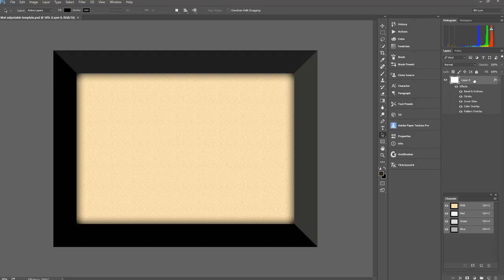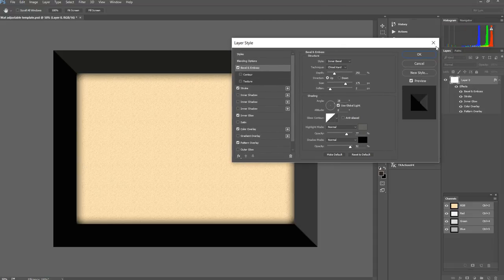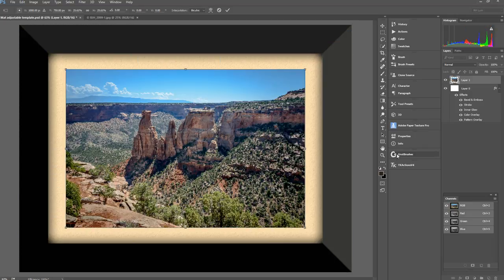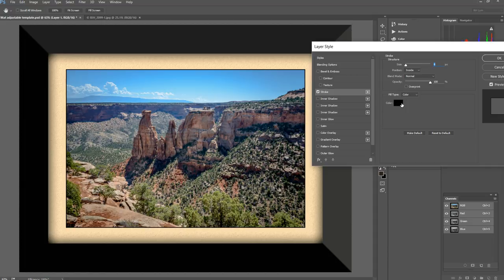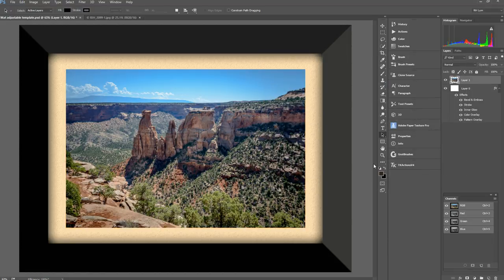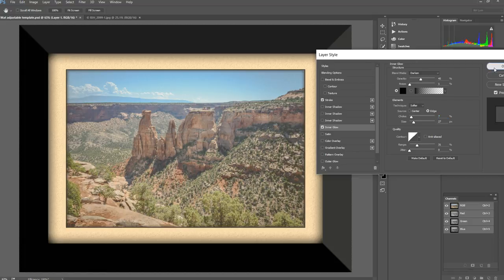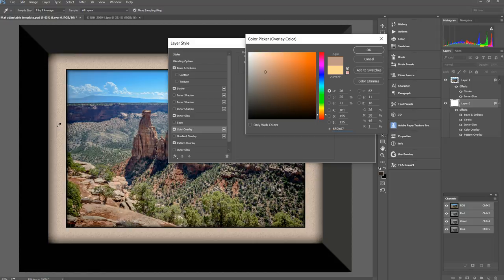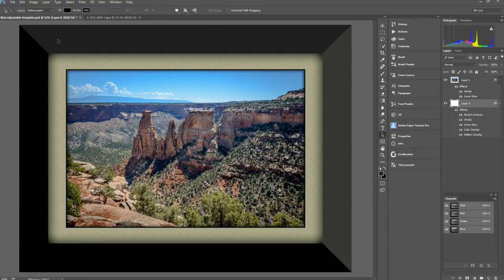Variable Digital Mat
Tutorial about how to use a digital mat file in Photoshop. Made for a member of The Woodlands Camera Club.